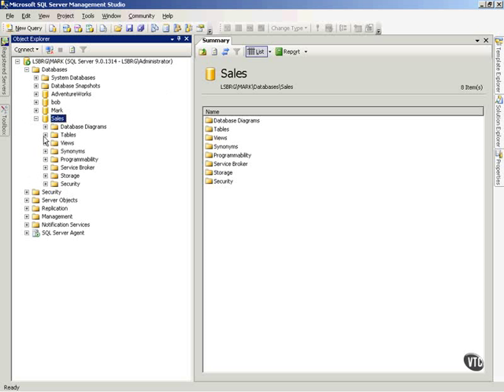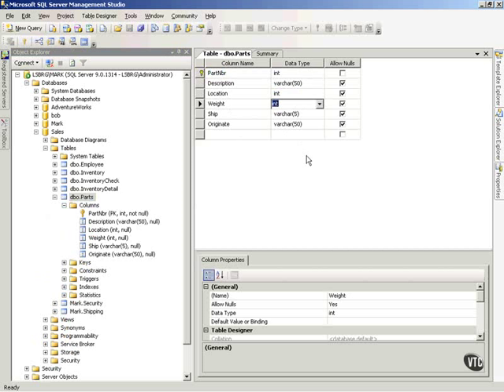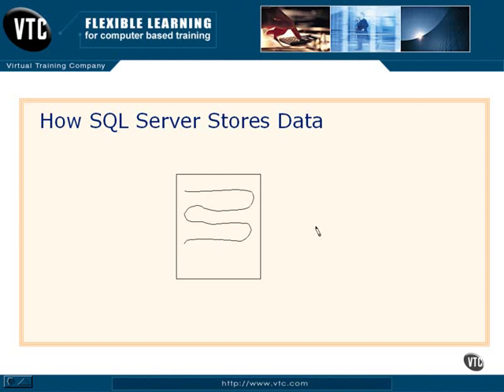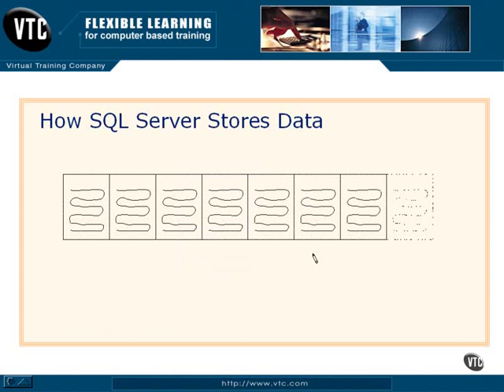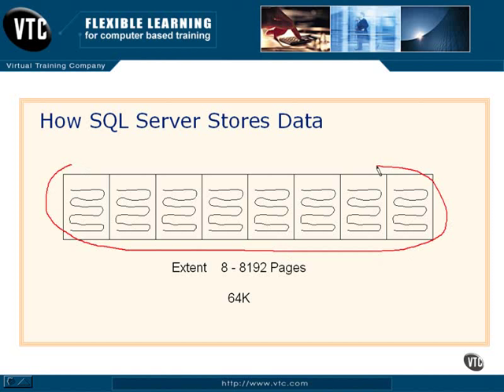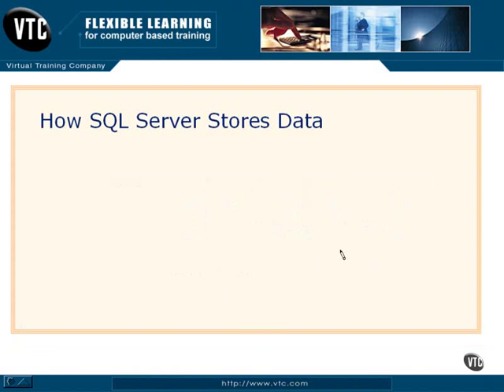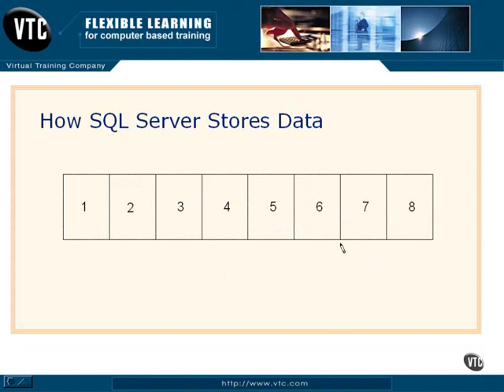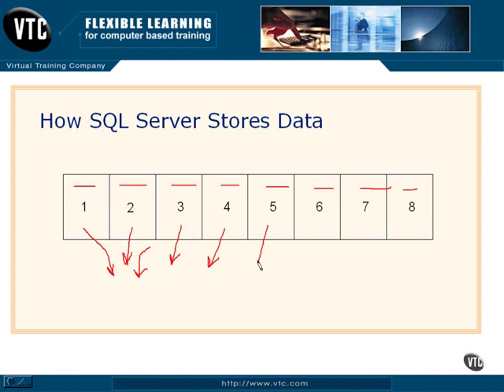How SQL Server Stores Data Lesson 8.1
Chapter08.Data Storage